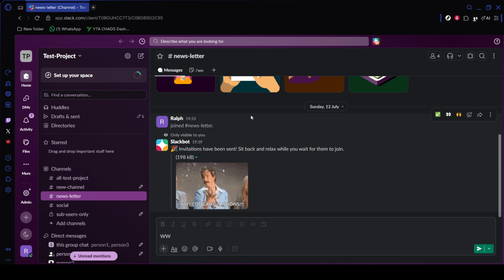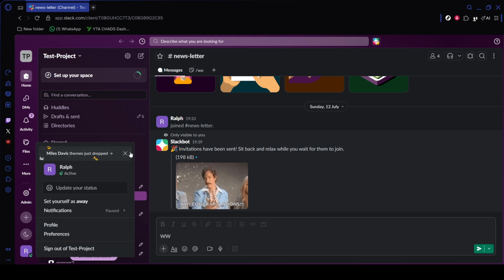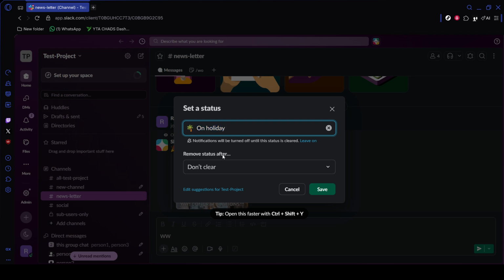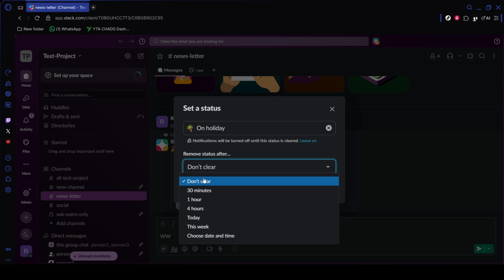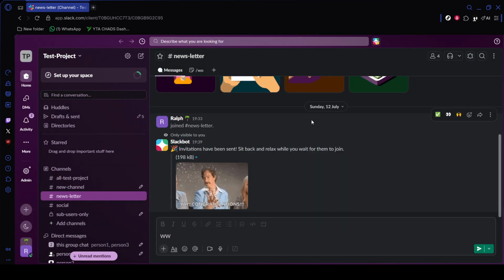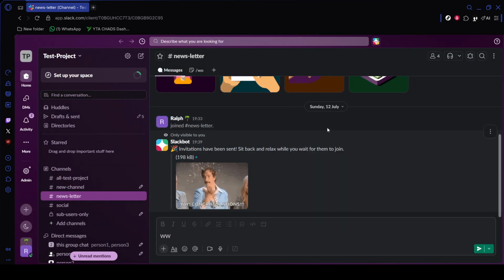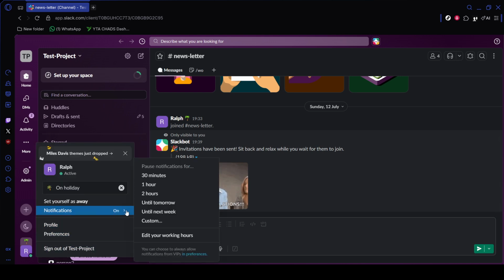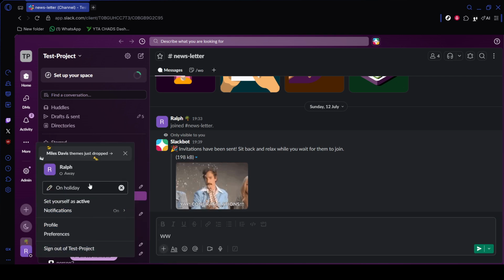How To Set Up Slack To Go On Vacation [Step By Step Guide]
In today's video we cover How To Set Up Slack To Go On Vacation [Step By Step Guide]